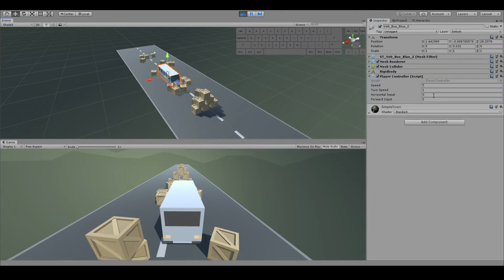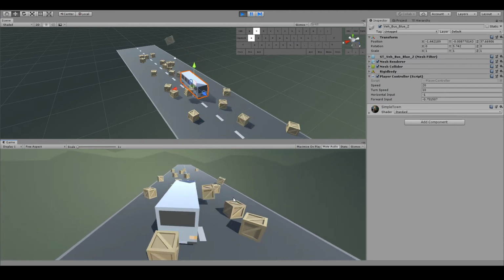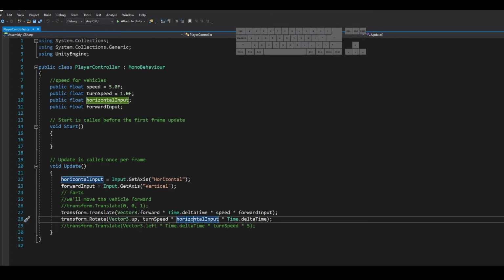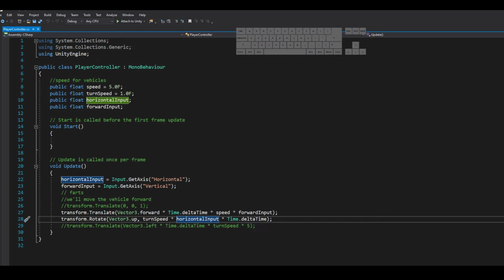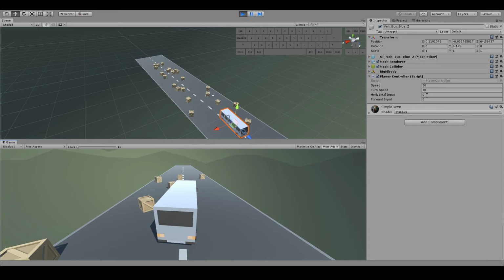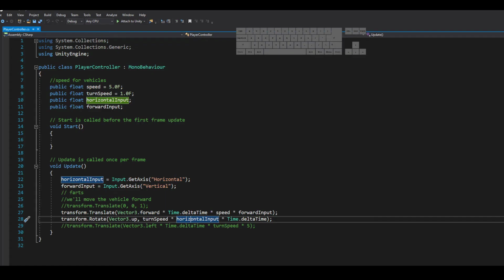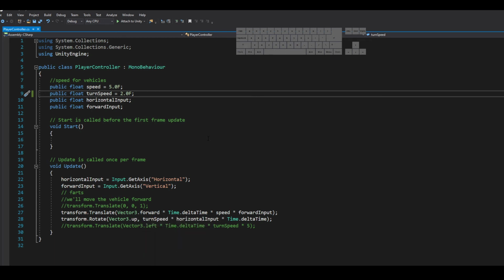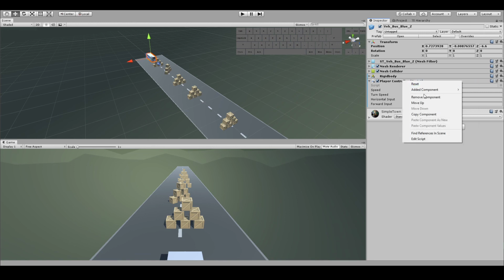Learning unity lesson 1.4 fix for turning!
I got stuck and couldn't figure out why my turn value was stuck.
Also I say "Visual Basic" I actually mean Visual Studio.

Hope this helps others!